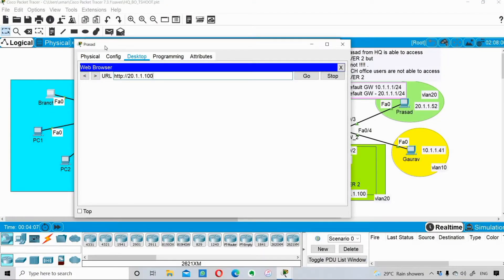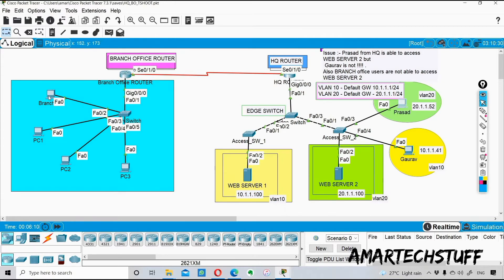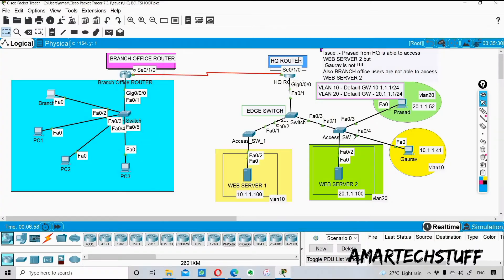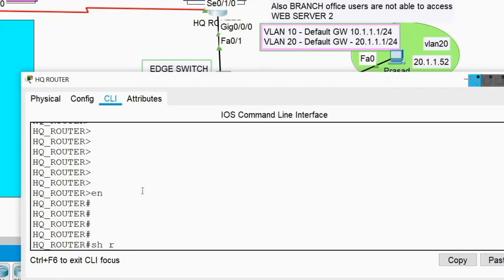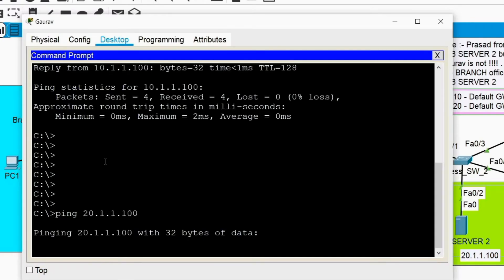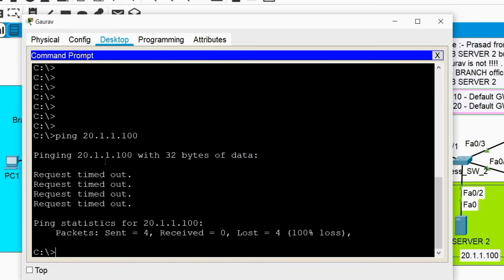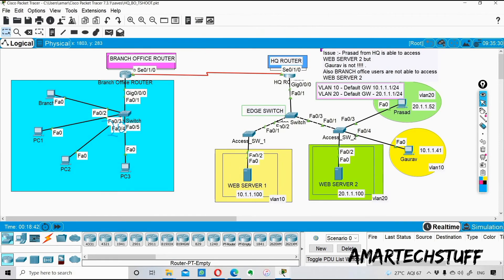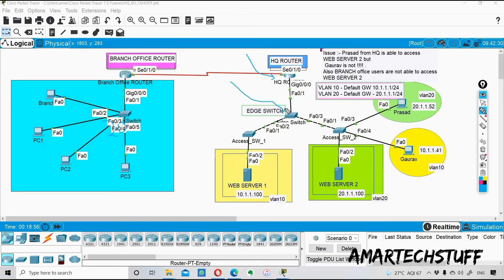Cisco Switch Troubleshooting Ticket 10 | Gaurav & BO Users not able to access WEB SERVER 2 | PART 1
This video is about CISCO SWITCH TROUBLESHOOTING TICKET 10 | Gaurav & Branch Users are not able to access WEB SERVER 2 | PART 1

Topics Covered
Cisco Switch troubleshooting Scenario
troubleshooting ticket switching
cisco switch troubleshooting commands
Cisco switch Troubleshooting
Cisco switch troubleshooting ticket
troubleshooting switching
ccie troubleshooting tickets
Router on Stick
Access-list
ccnp tshoot
ccnp troubleshooting ticket